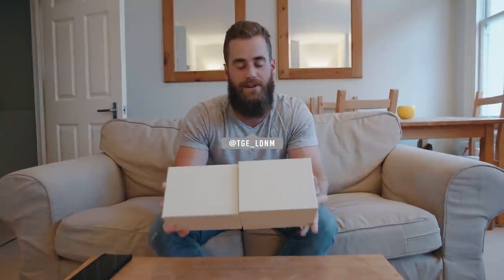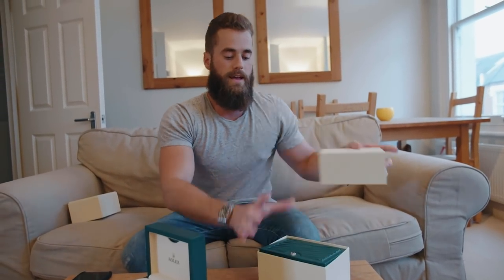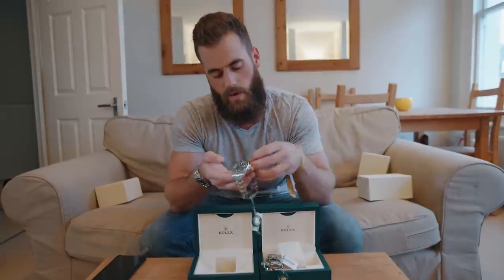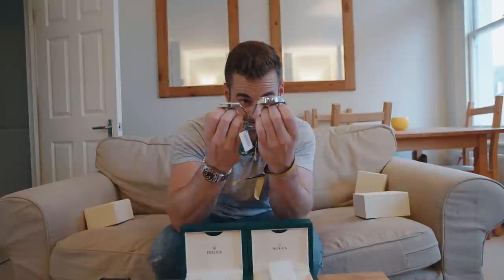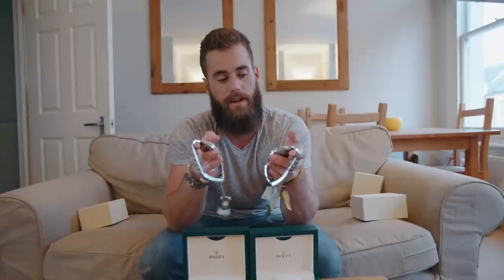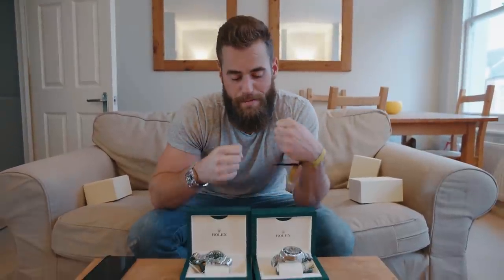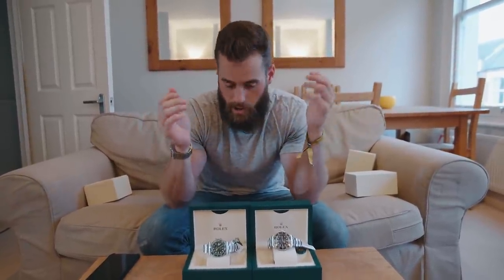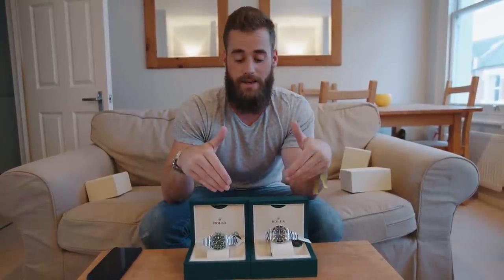ROLEXs that will MAKE you money! Investments | TGE Watch Talk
My thoughts on which modern Rolex's to buy that are likely to go In up value! What do you think?

My Gear:
Canon 70D (Vlogging camera)
Canon 16mm - 35mm
Canon 50mm
SD Card
Steady Cam